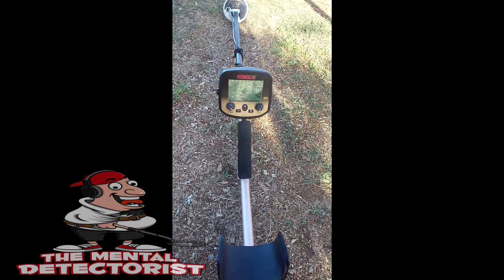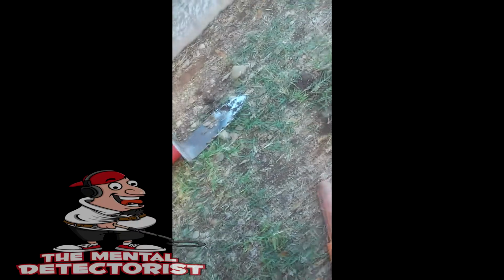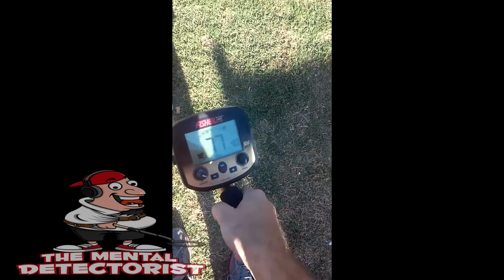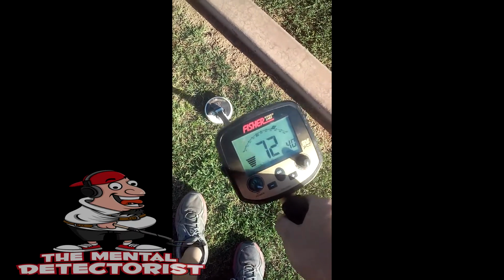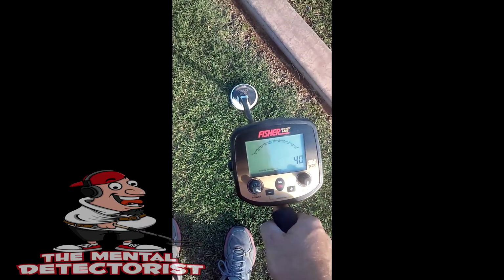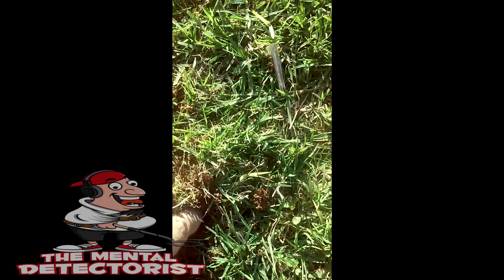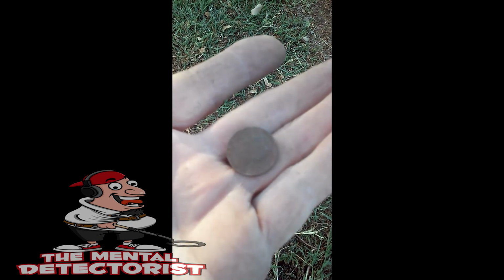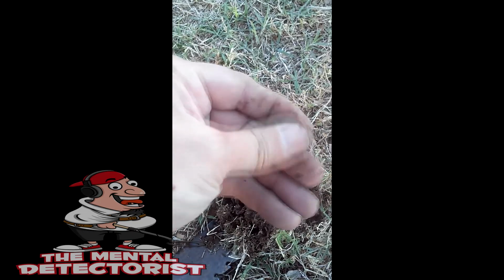goldbugpromarch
Short park hunt with my Fisher Gold Bug Pro.